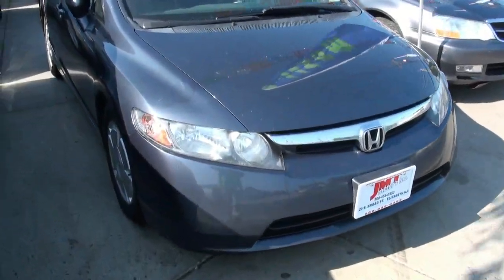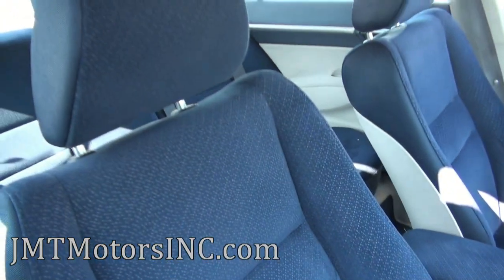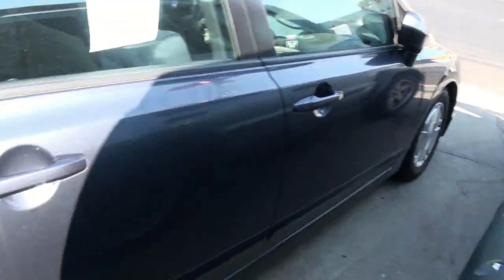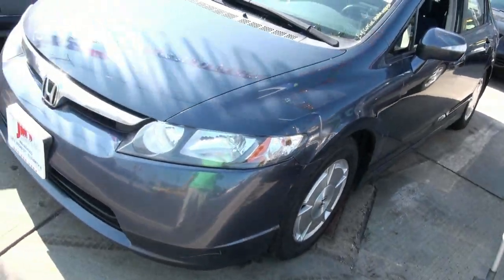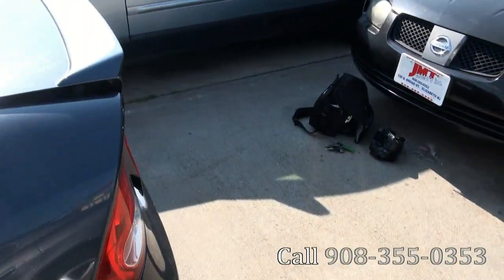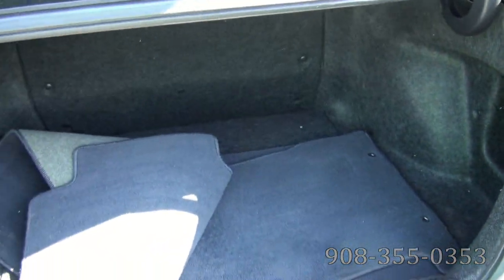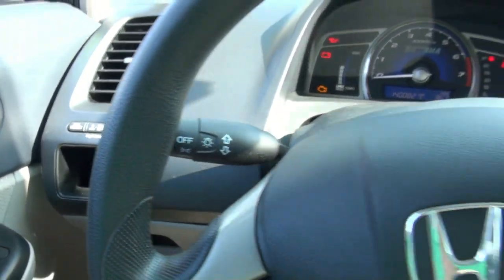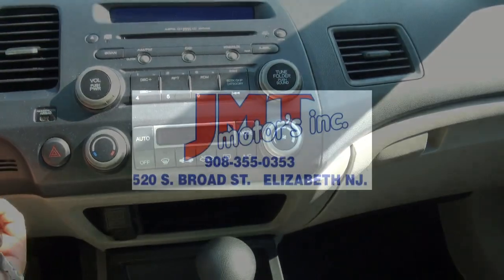2007 Honda Civic Hybrid Sedan